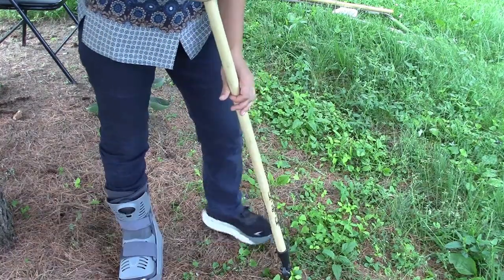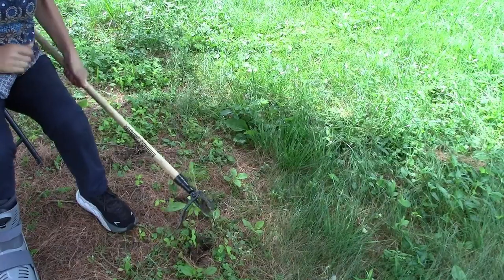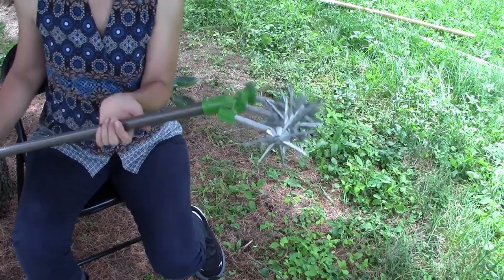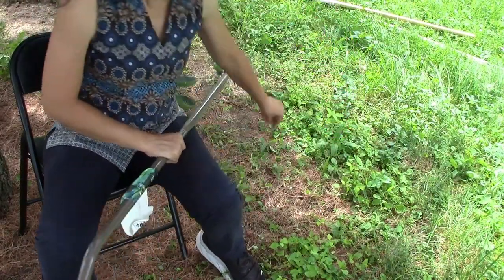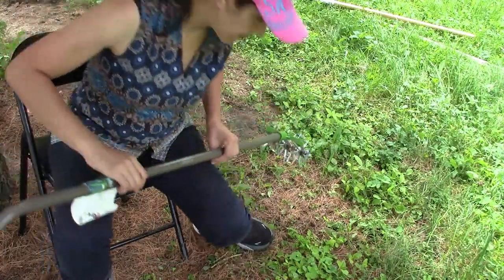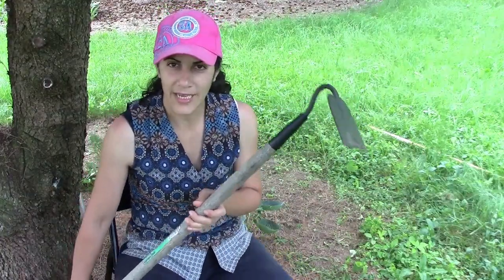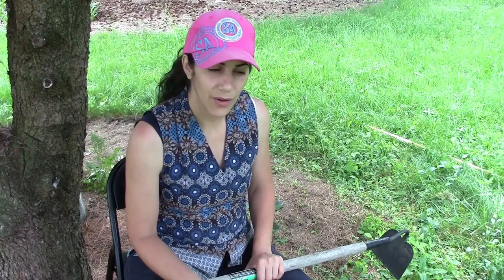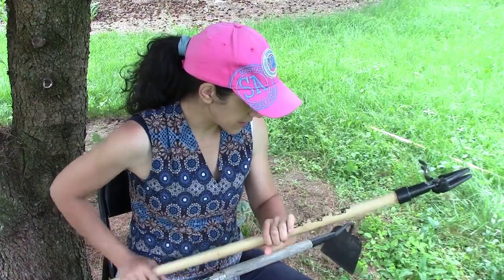The Best Gardening Tools for Weeding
7 tools to stop weeds. Which ones are the best? I have chosen 2 tools that everyone should have for easy weeding. No bending, stand up, or sit down, and weed.

--- Videos ---

Tomato Tone Organic Fertilizer

Plant Tone Organic Fertilizer

Tomato Soft Ties

BT Liquid Concentrate

Hose End Sprayer

Continuous water mister

Neem Oil

Hydrogen Peroxide

Fine Powder Duster

-- Social --